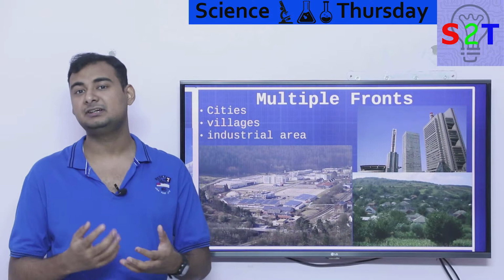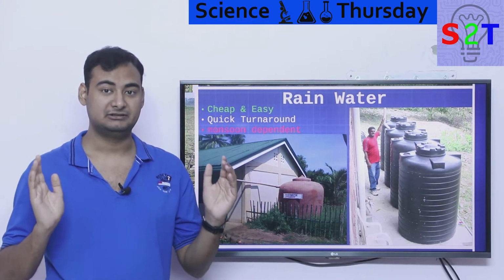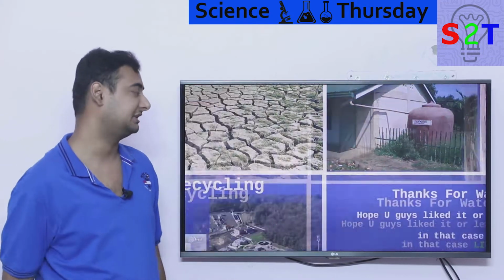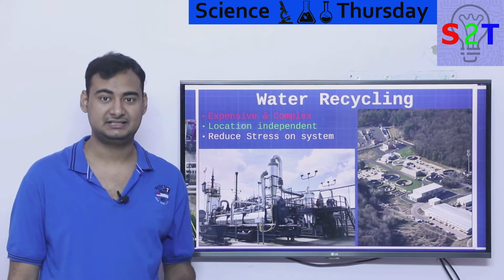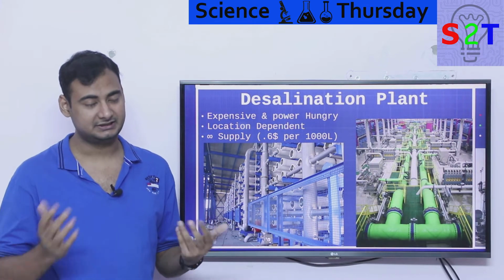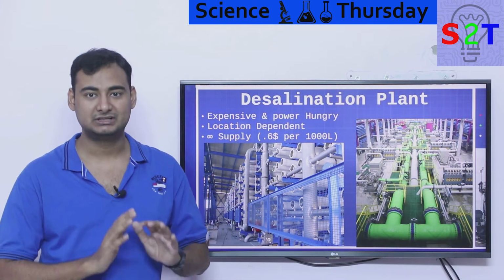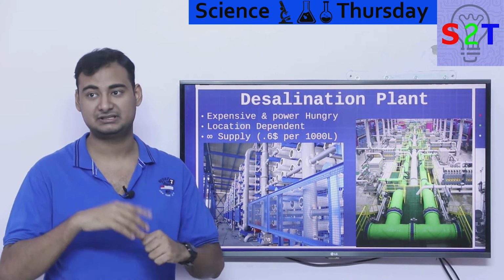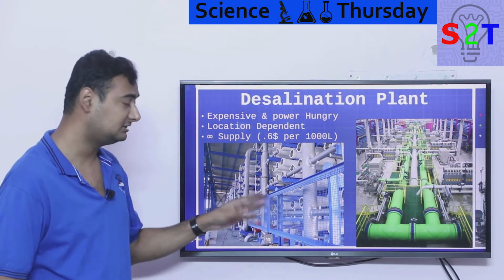Water Technology Explained{Science Thursday Ep52}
In this ep we will talk about Water Tech
It's a big problem that we HAVE to solve
we have to tackle it on Multiple Fronts
Rainwater Harvesting as options
the option of Water Recycling as a solution
Best longterm solution